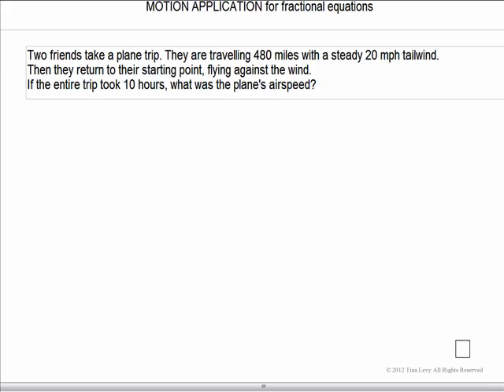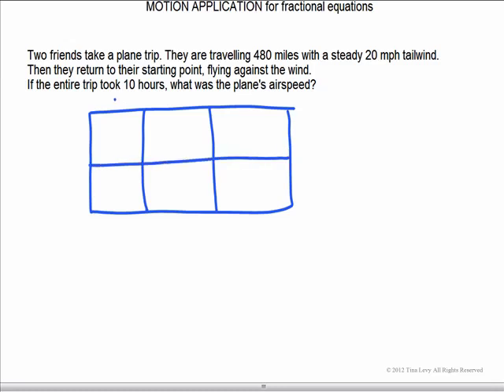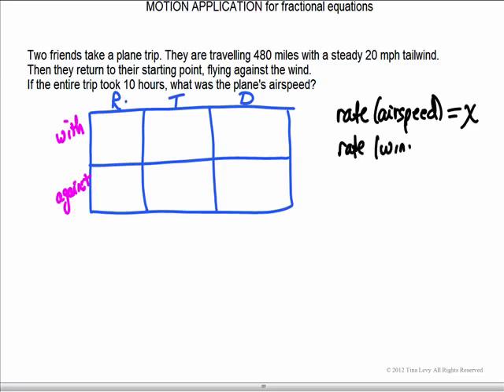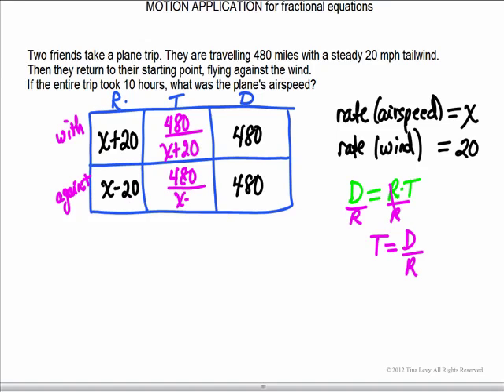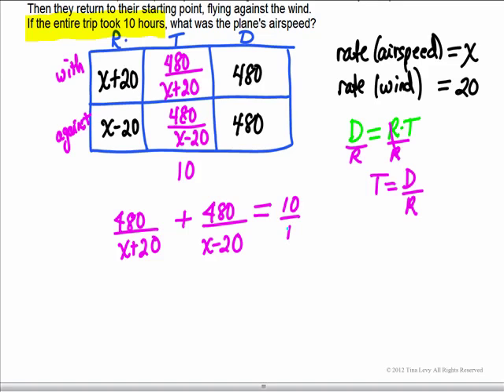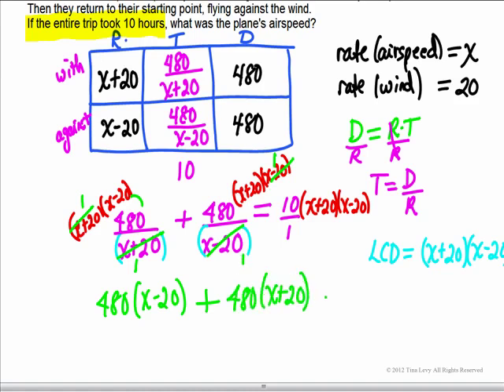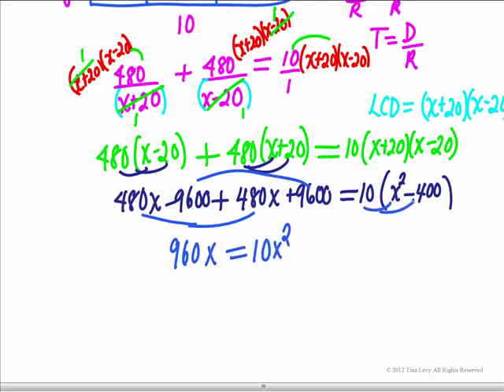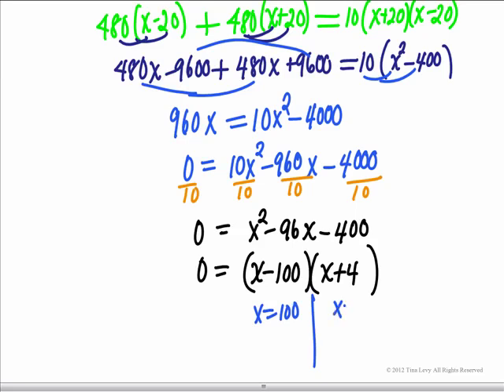Motion Problems using Rational Equations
Sec 6.7  Motion Application Problems using Rational Equations.